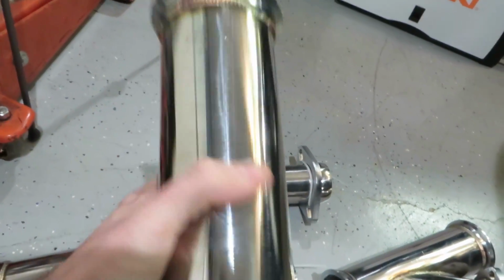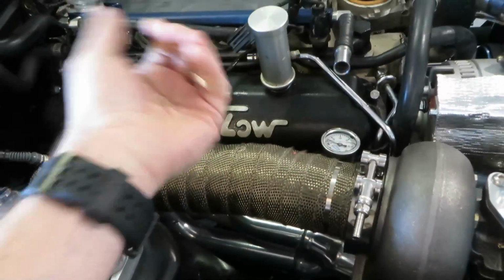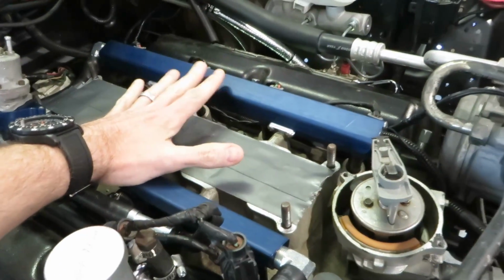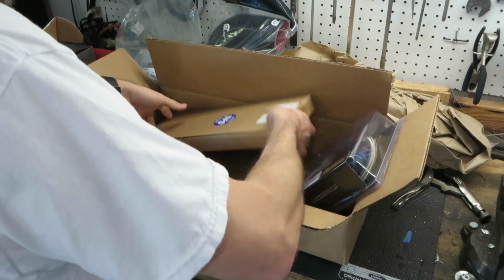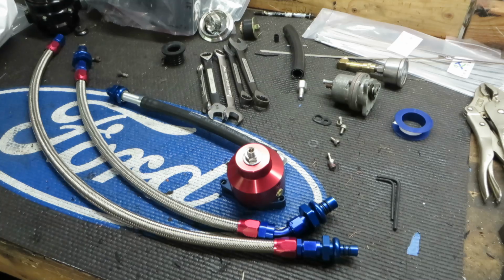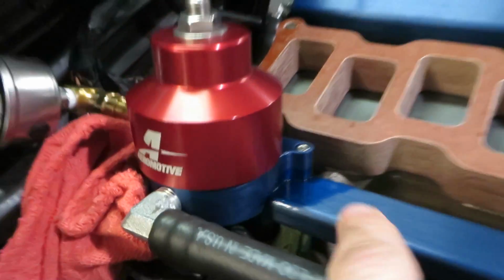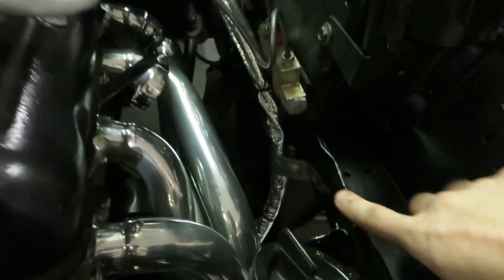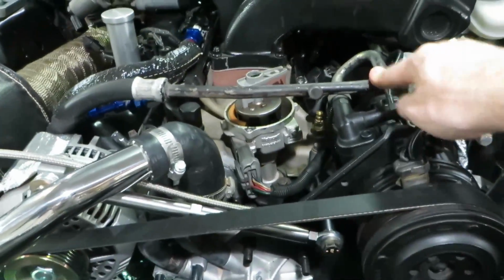FOXBODY On3 Turbo Install - Part 4 - Y-Pipe and Fuel System Woes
Battling and tacking fuel delivery. Marrying the downpipe to my exhaust with the Y-Pipe. Ans lots more completed to show you. Stay clear away from BBK 5010 fuel rails. THEY LEAK!

Getting closer to BOOST.